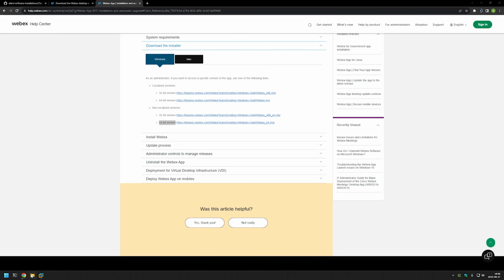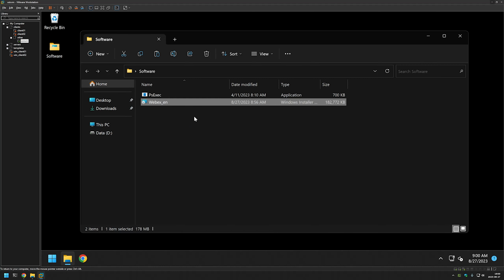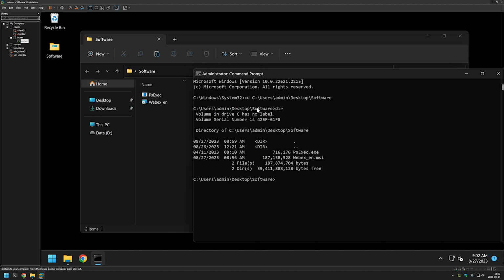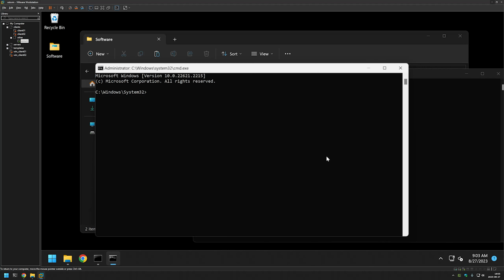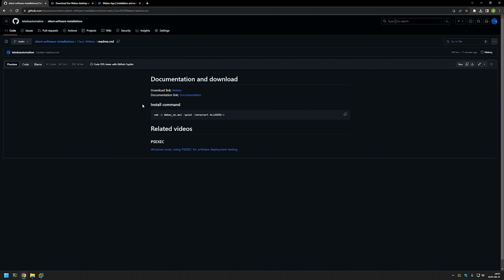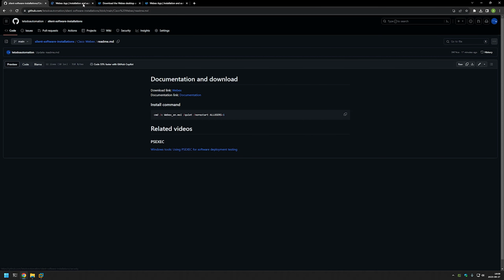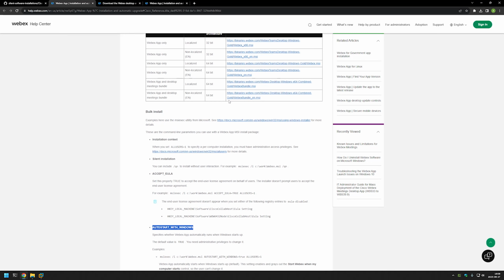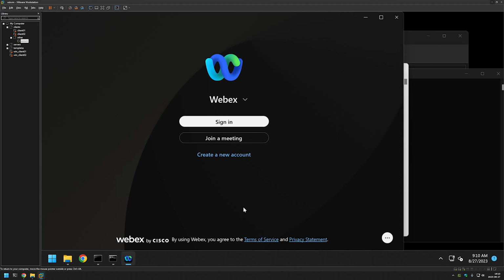Silent software installation: Cisco Webex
In this video I will show you how to silently install Cisco Webex in Windows.